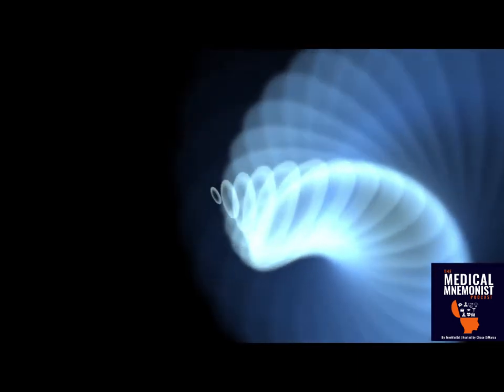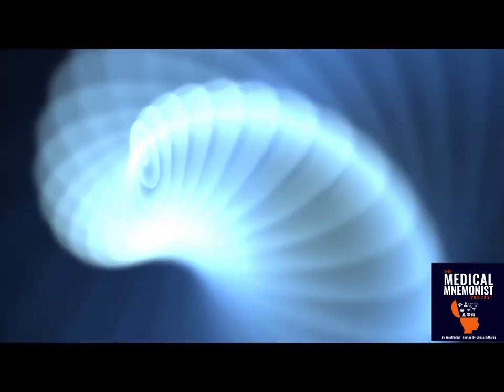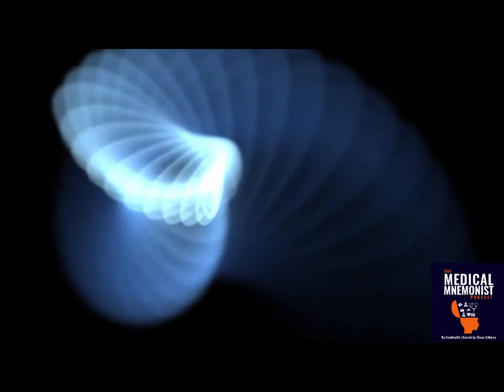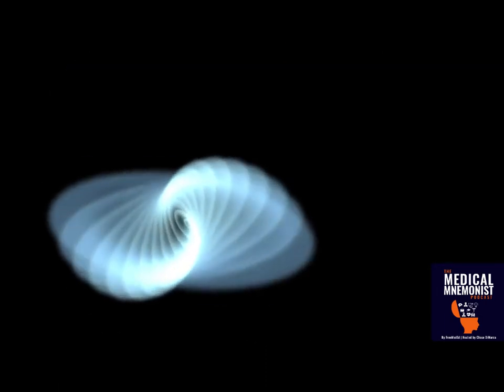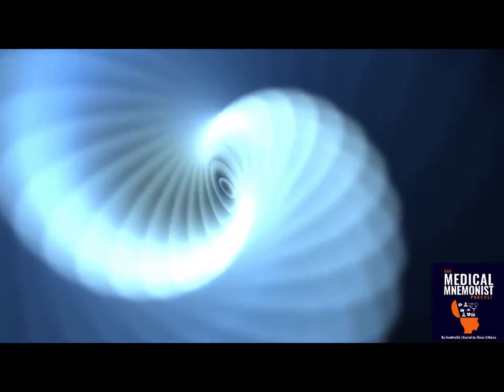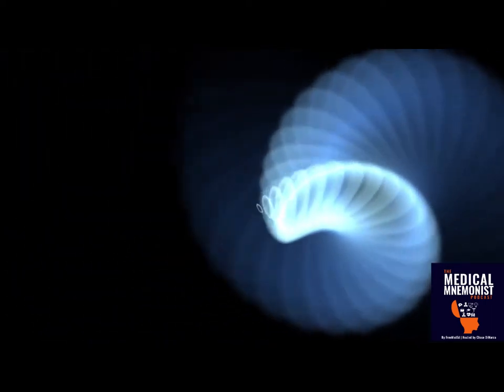20 Themes and Organization of Medical Memory Palaces with a Master of Memory Timothy Moser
We all need a little help when learning to create our own mnemonics and memory palaces. It can be difficult to apply a strategy that you previously used successfully to a new topic or area of study. Luckily, we have a Master of Memory here to guide us: Timothy Moser. Author, Spanish instructor, and podcaster, Timothy has taught hundreds of people how to use memory palaces to learn new materials. Timothy, it’s great to have you hear today!

Intro

3:30 Discipline-based vs Systems-based Medicine and Medical Mnemonics

4:30 Mind Map Use for Organizing your Memory Palace & Spanish Language Examples to Structure Your Memory Palace

9:30 Using Themes to Structure your Medical Memory Palace

11:48 The Issue of Separating Discipline and Systems Knowledge & Integrating Knowledge of Different Learning Curriculum

13:30 Time Management: How to Spend your Dedicated Memory Practice Study Time

16:00 Handling Medical Terminology with Similar Names and Pronunciations

18:55 Can and Should We Make Mnemonics for Materials Already Learned?

22:50 Just Three Wishes

For more information from Timothy Moser, check out the Master Of Memory Startup Guide. There are also great, free videos and podcasts available for language learning at Accelerated Spanish Start.